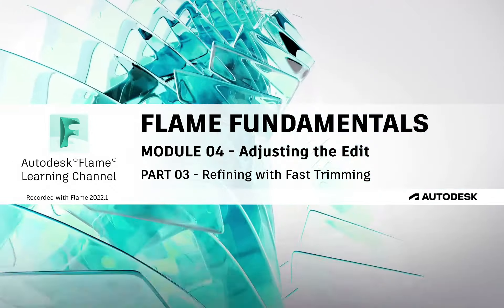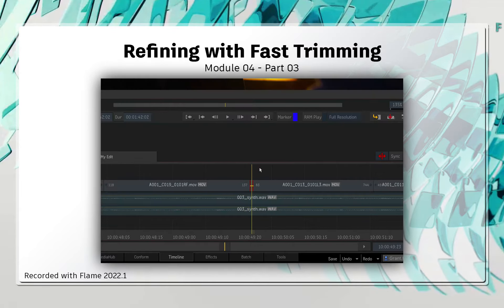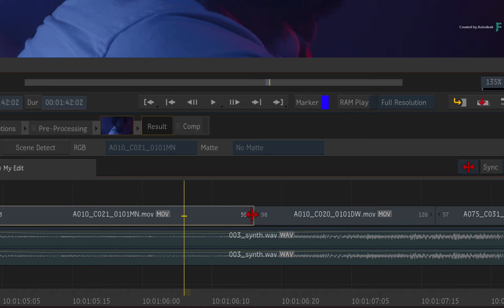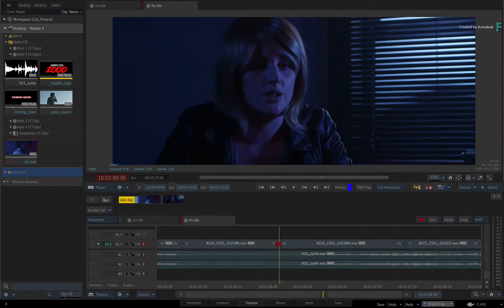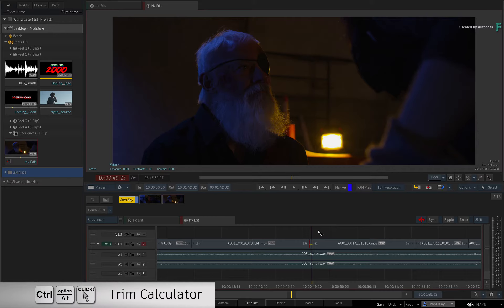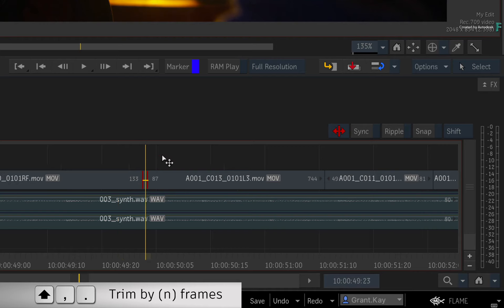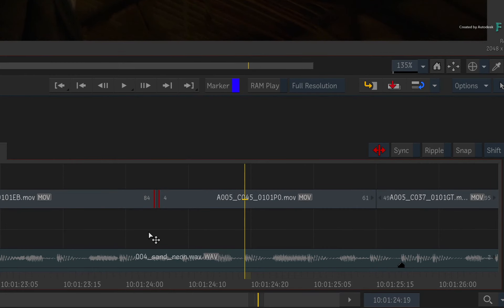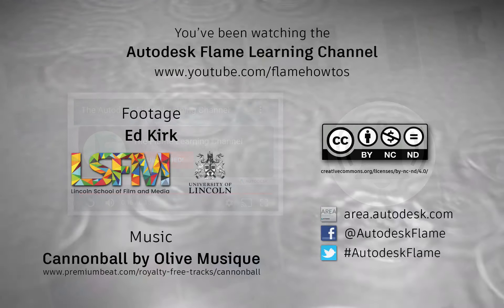Flame Fundamentals - Module 4 - Part 03 - Refining with Fast Trimming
This video introduces trimming in the edited sequence.

Once you’ve assembled your shots in the sequence, there is always the requirement to tighten up the edit.

By that I mean adjusting the timings of the segments to get the right flow and pace for your production.

So you'll start covering the trimming tools and the various ways you can trim in the sequence.

00:00 - Introduction
00:27 – Gestural Trim
02:22 – Numeric Trim
04:19 – Trim to Positioner